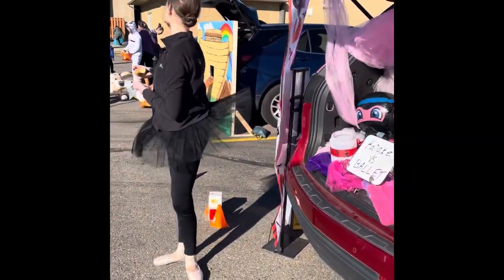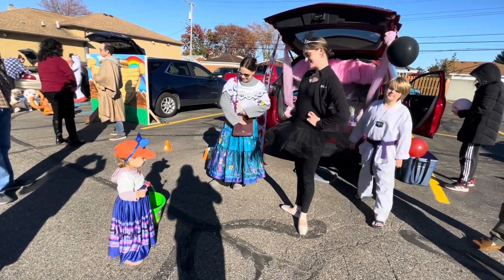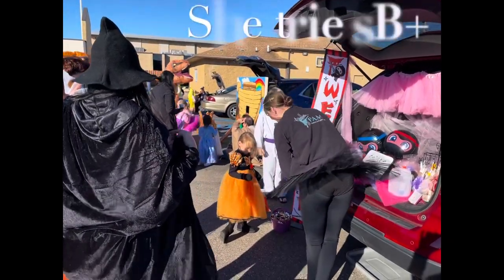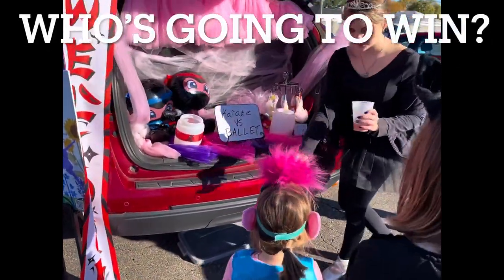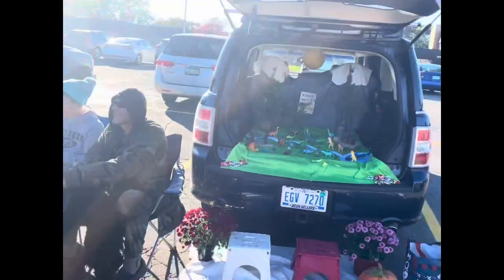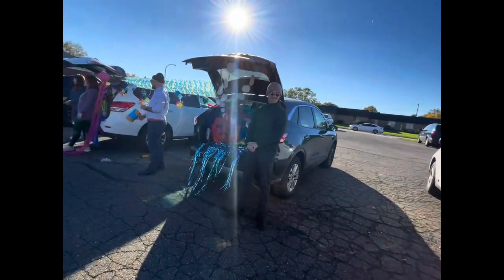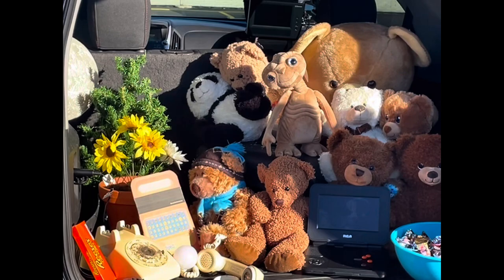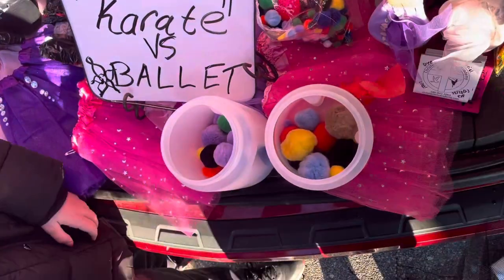Marketing with Trunk or Treat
Our church had a Fall Festival so we volunteered last minute to be a trunk to hand out candy. I wanted it to be a little more interactive so we added a few educational attributes and some classical music in the background. Bringing the arts into the community definitely helps build a cultural experience.
My children are learning how to be little entrepreneurs whether or not they want to!